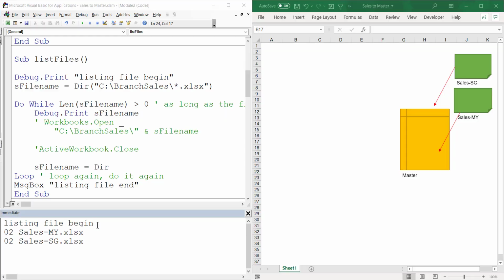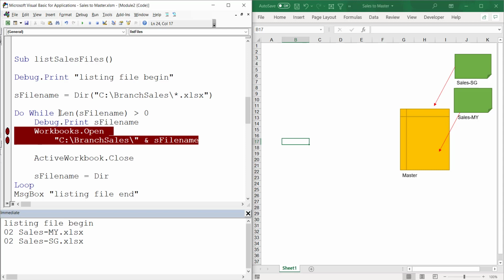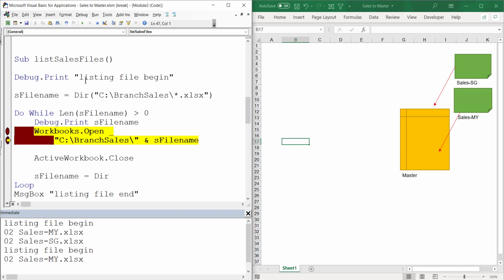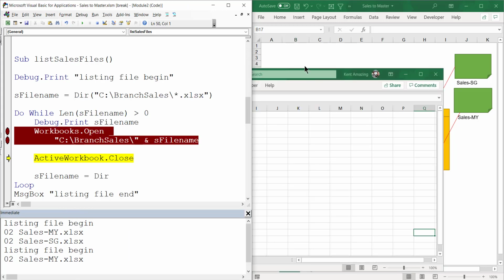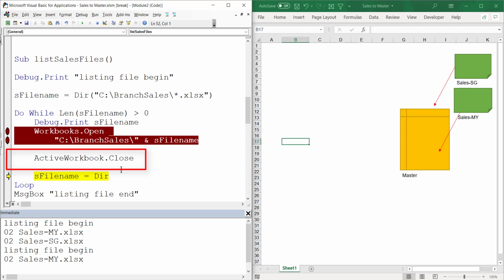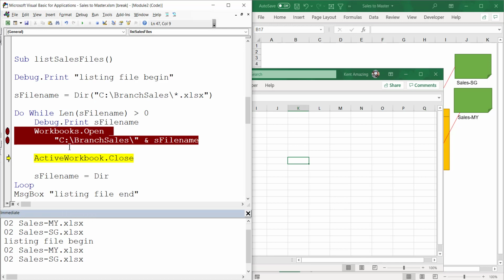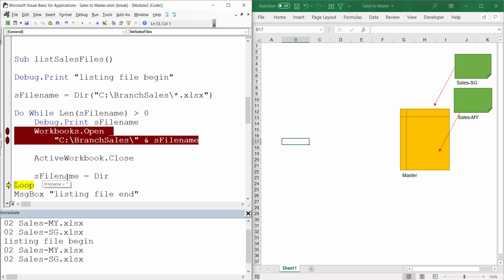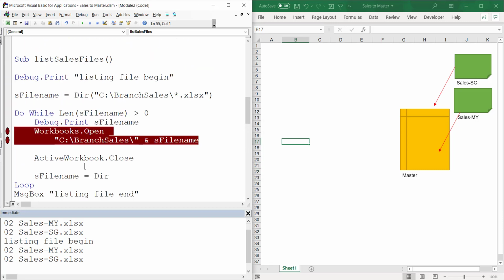Excel VBA Merge many Sales Data into Master file Part 2